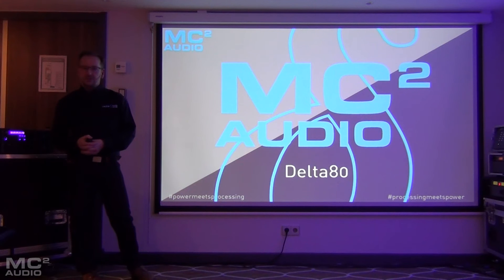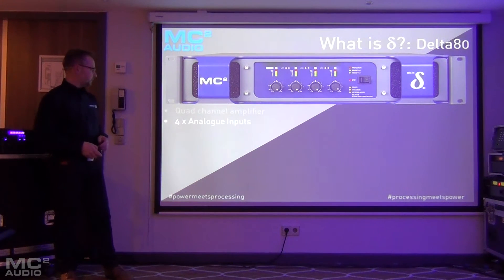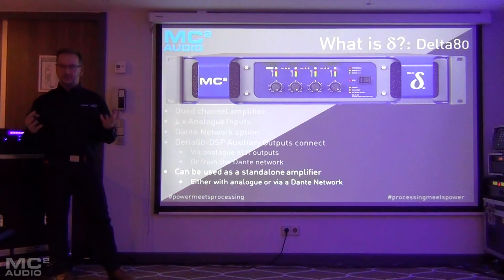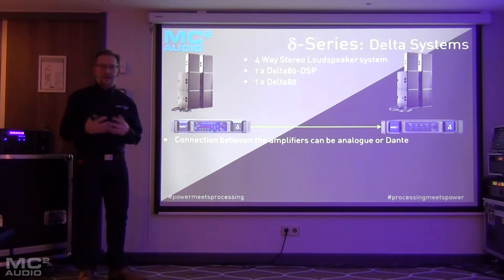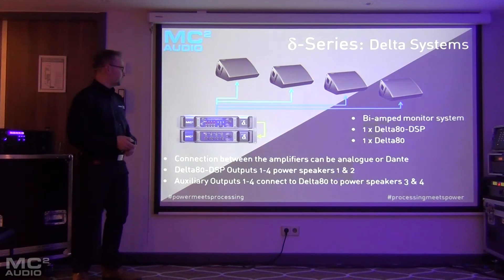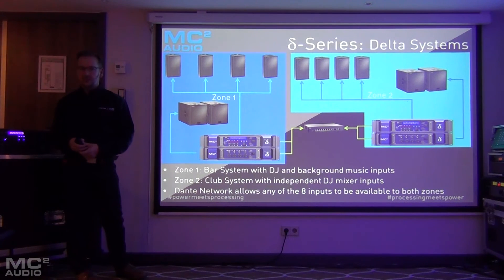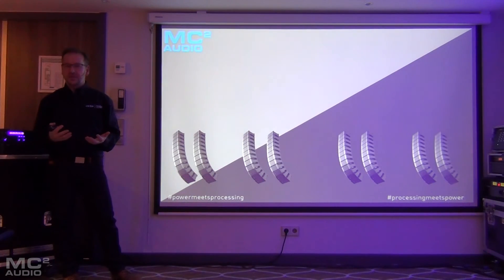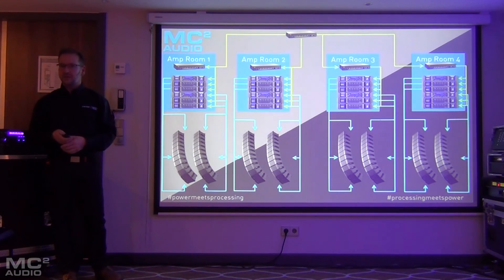MC2 Delta Series - Non-DSP Amplifiers Overview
Jason Kelly, Technical Sales Manager (EMEA) for MC2 Audio and XTA, introduces the non-DSP based amplifiers of the Delta Series and explains, with a variety of system examples, how Dante makes these systems so much more flexible...